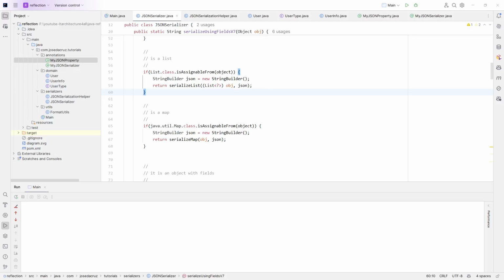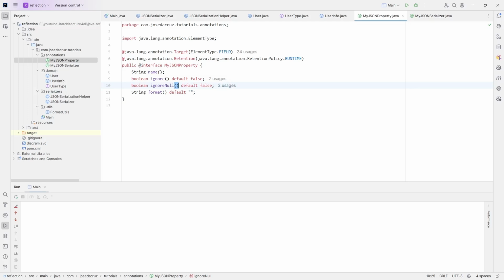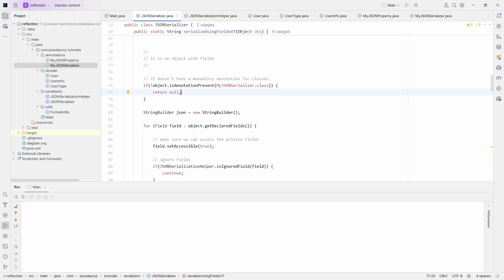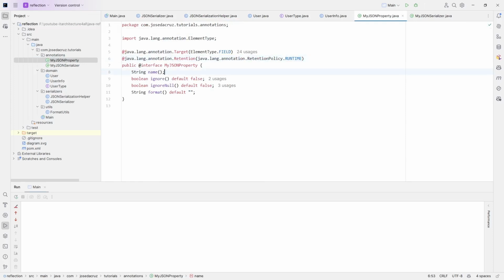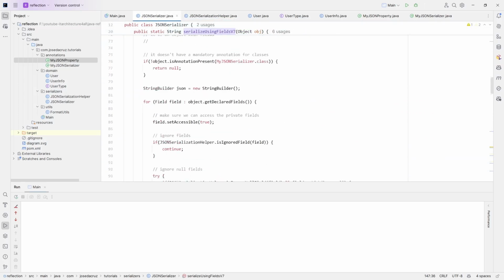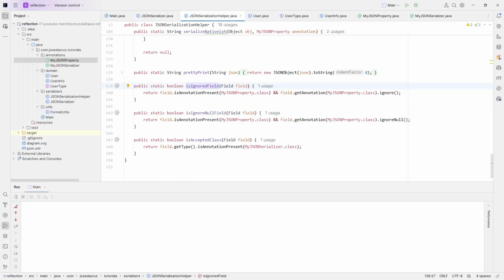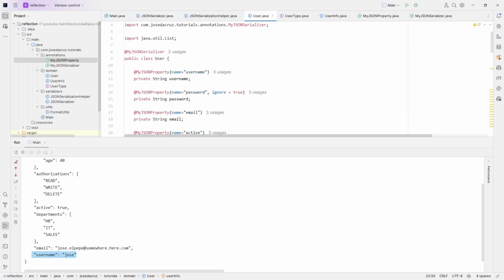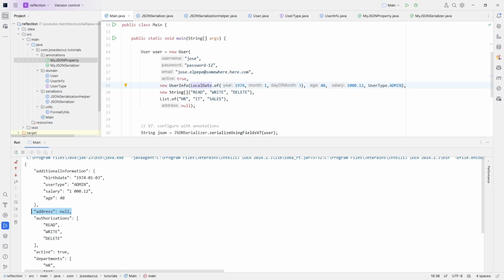Mastering Java Reflection: Configuring JSON Serialization with Annotations - Part 7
Welcome to another exciting tutorial! In this video, we'll explore how to serialize Java objects to JSON using annotations on the fields. You'll learn how to utilize Java annotations to customize your JSON output effortlessly. Whether you're a seasoned developer or just starting out, this tutorial will equip you with the knowledge to enhance your JSON serialization with ease.

- Introduction to JSON Serialization
- Using Annotations for Field Configurations
- Step-by-Step Guide to Annotating Fields
- Customizing Serialization Output

Join us and take your Java skills to the next level!